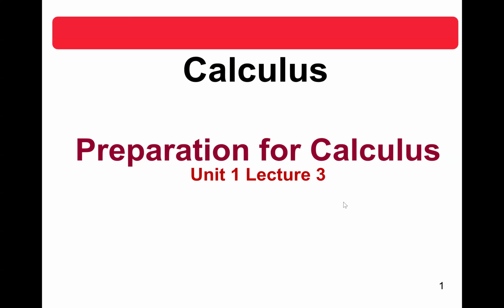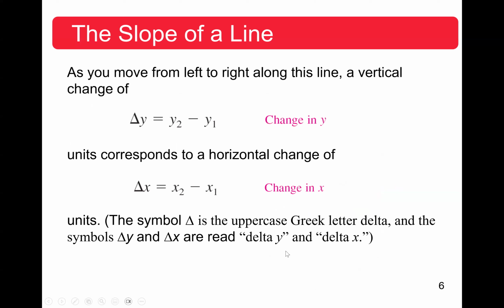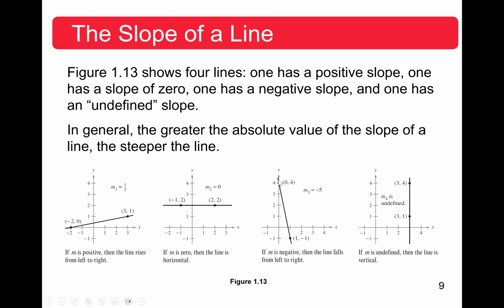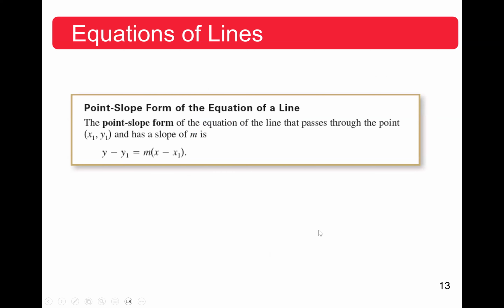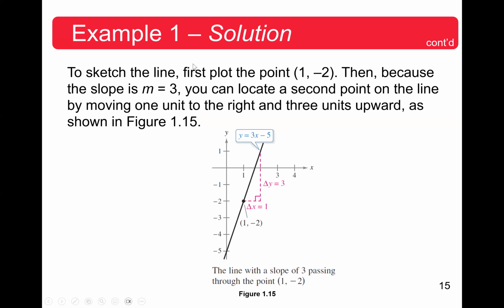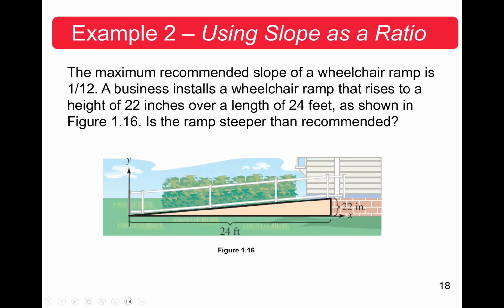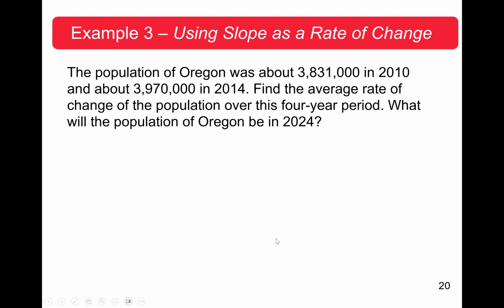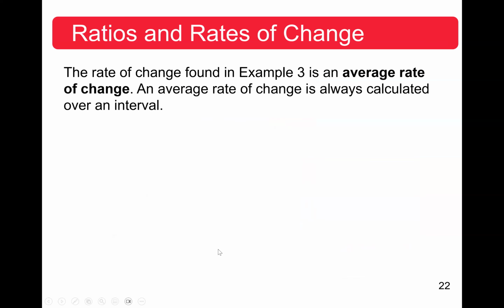Calculus: Find the slope of a line passing through two points and the equation of a line.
Find the slope of a line passing through two points.
Write the equation of a line with a given point and slope.